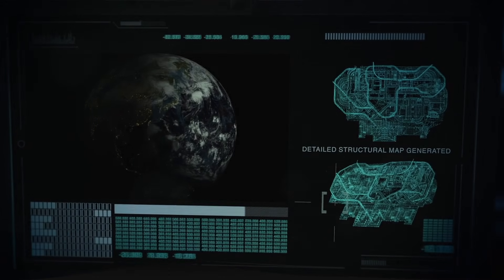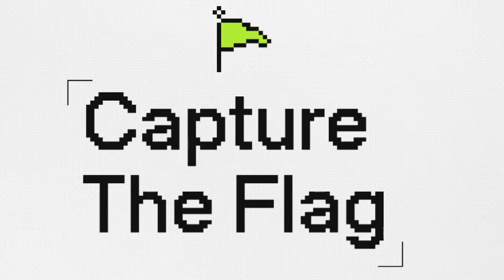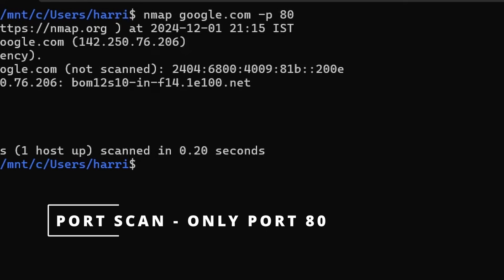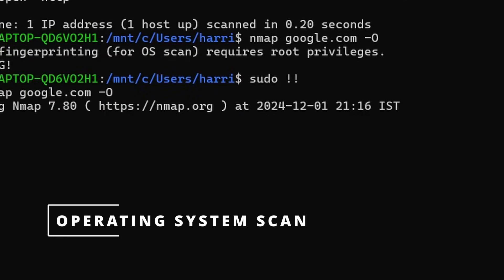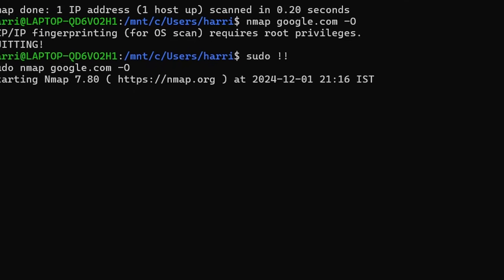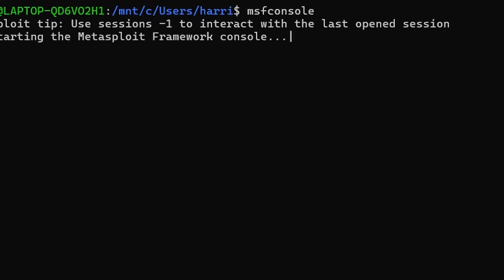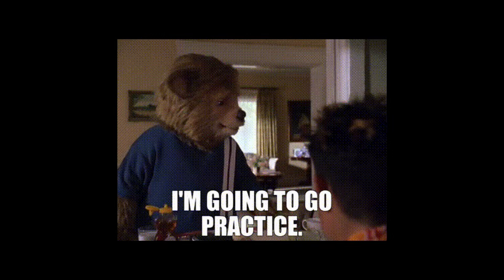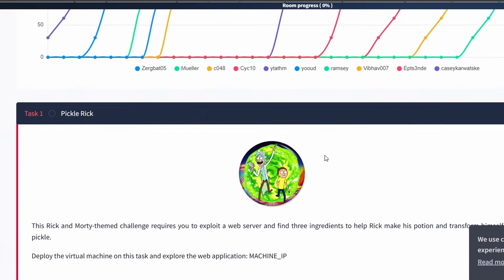So, How do you start Hacking (Ethically)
The Video Explains The Easiest Way To Understand How Basic Ethical Hacking Works
 - Gain Information About The System
 - Find Exploits For The System
 - Deliver The Payload ( Malicious Script )
 - Gain Access

Videos used in the Video.
Video by febrian eka saputra from Pixabay